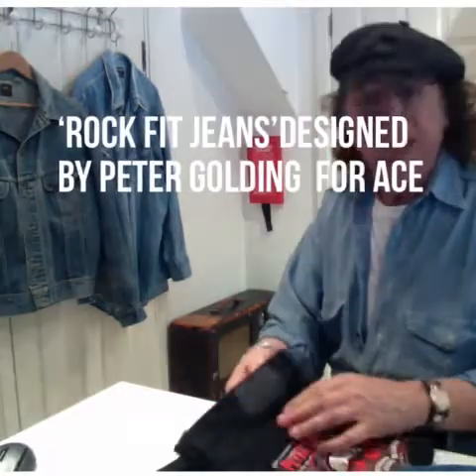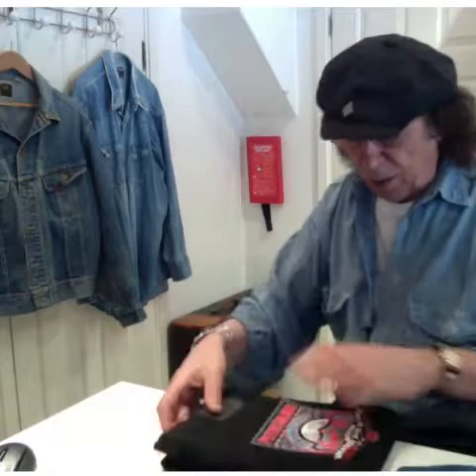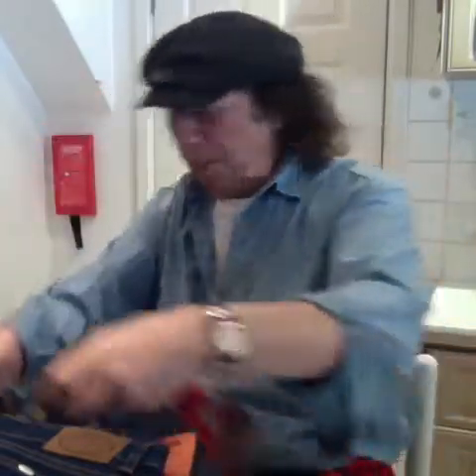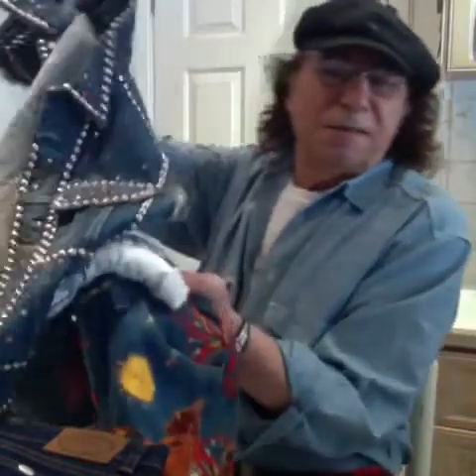Peter Golding . I Love Jeans Interview..Instagram . Facebook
PG..Creator of the first stretch jean showing his personal denim and discussing jeans wear ..for Sam Remer's I Love Jeans site